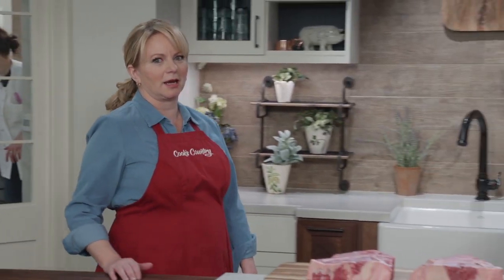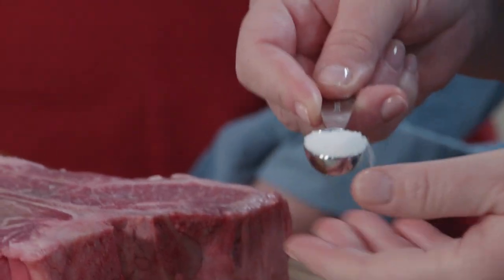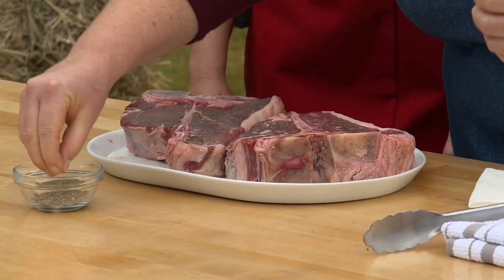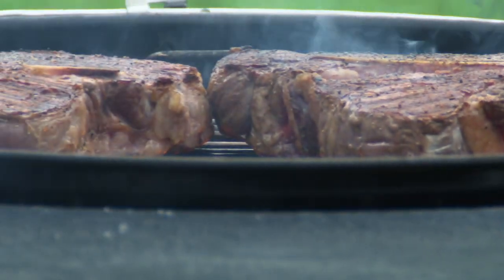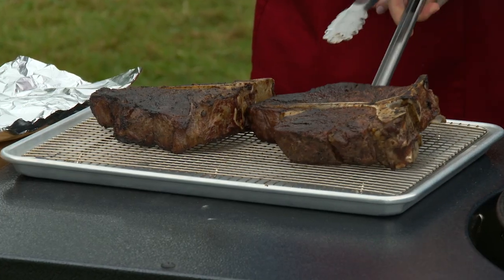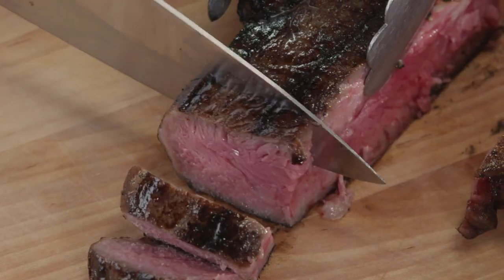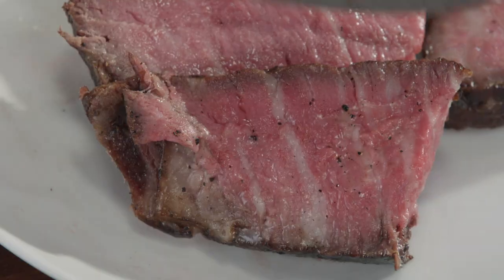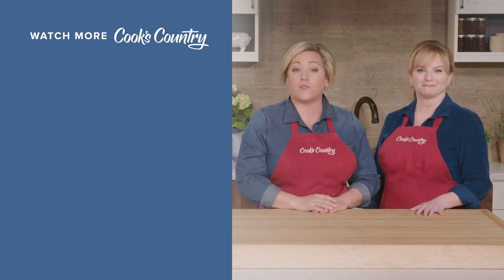How to Make Perfectly Grilled Porterhouse Steaks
Test cook Christie Morrison makes host Bridget Lancaster the ultimate Grilled Thick-Cut Porterhouse Steaks.